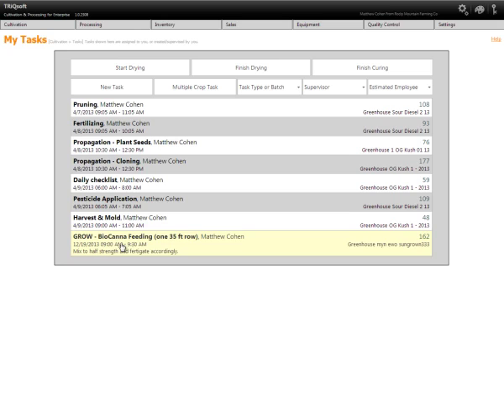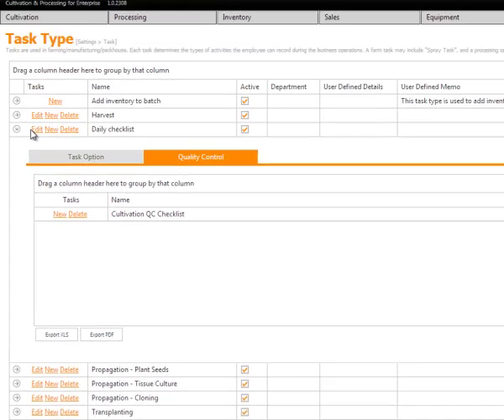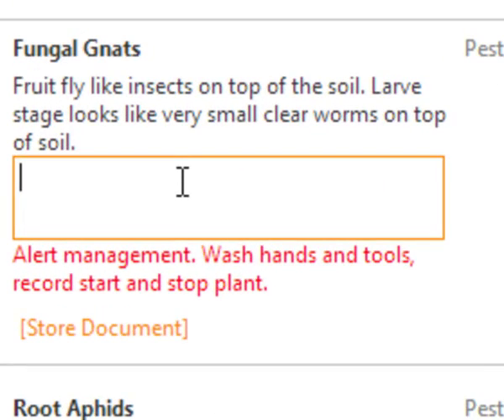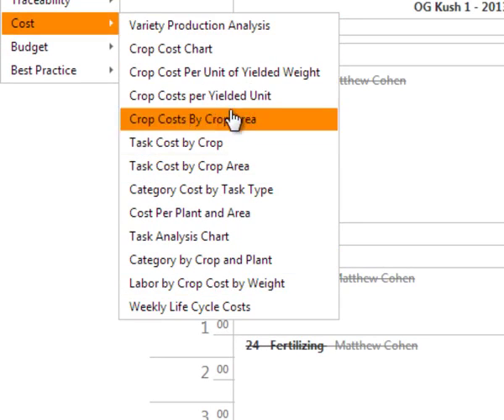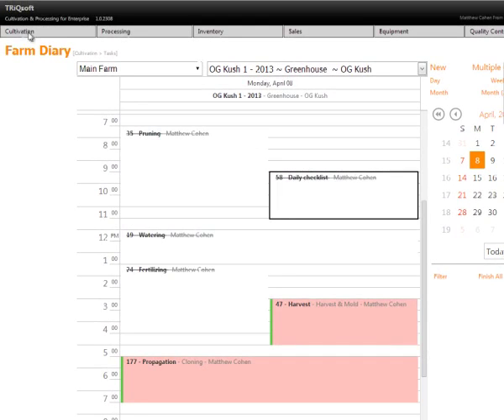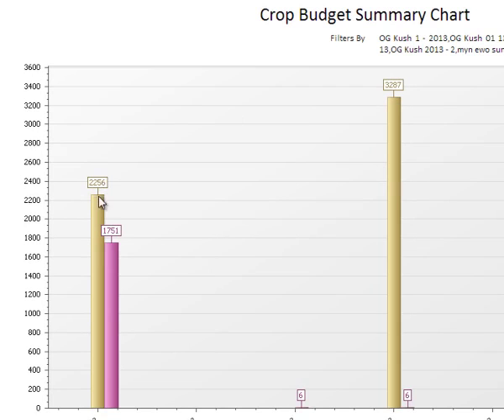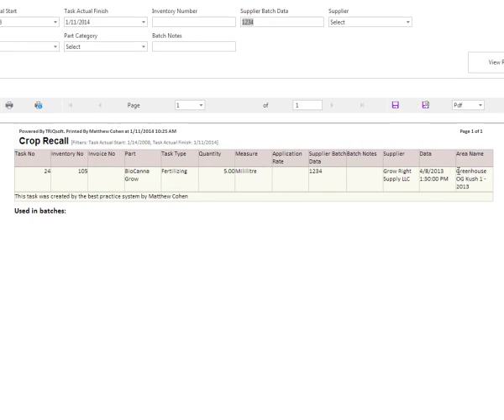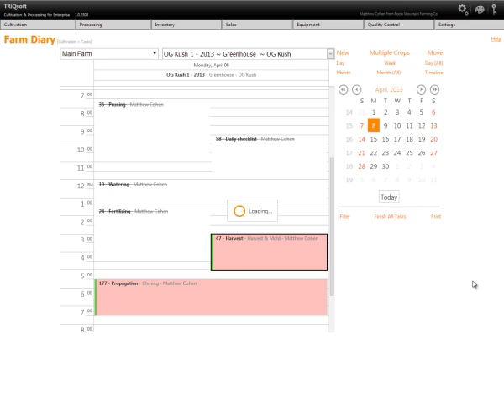Cannabis Cultivation With TRiQSoft™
Video 2- Cannabis Cultivation Bundle
This walk-through demonstrates the raw power of TRiQSoft when cultivating legal cannabis.

If you grow, process or grow cannabis legally in the United States or Canada then you should give TRiQSoft a try.